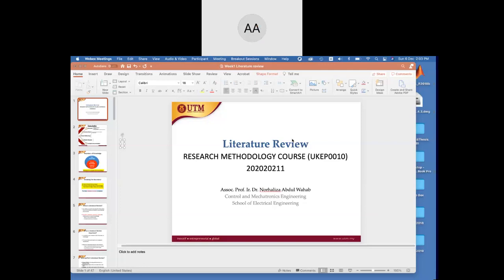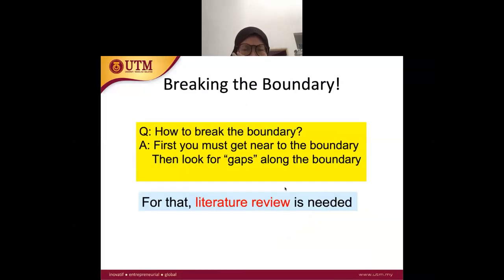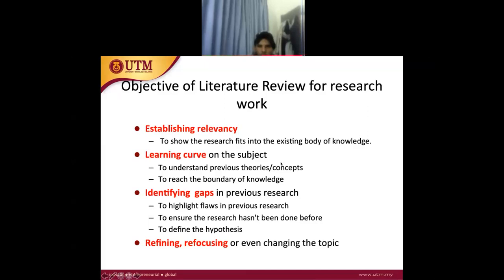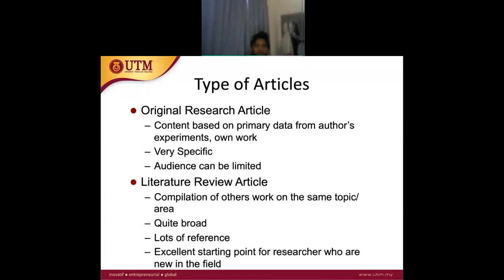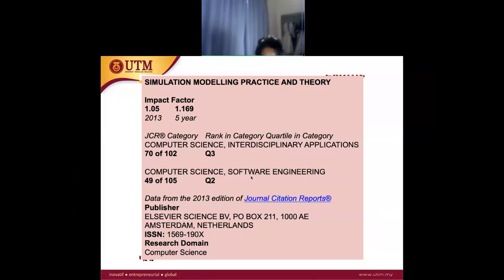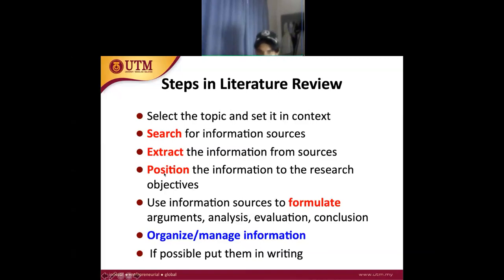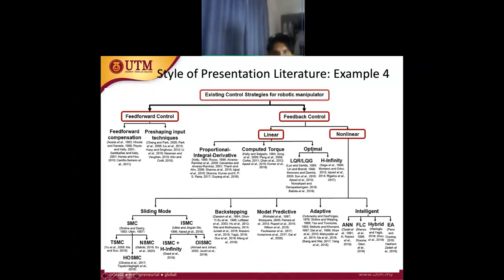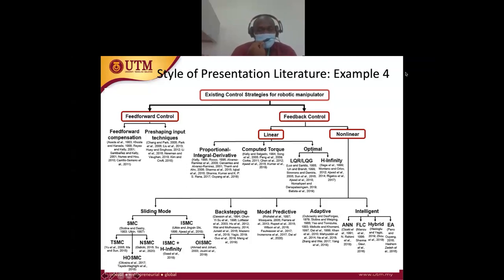Research Methodology UKEP0010 Literature Review 2020 12 06 14 02 17